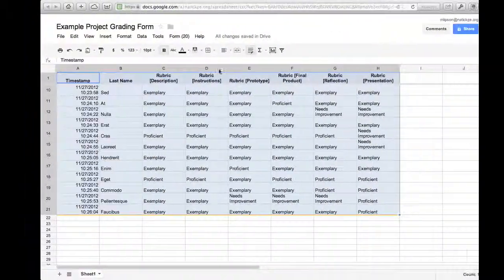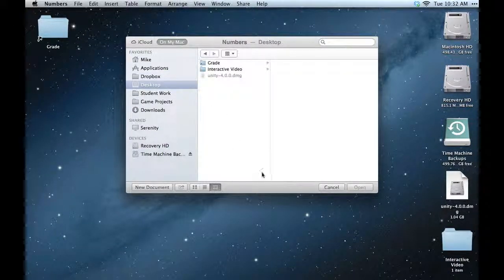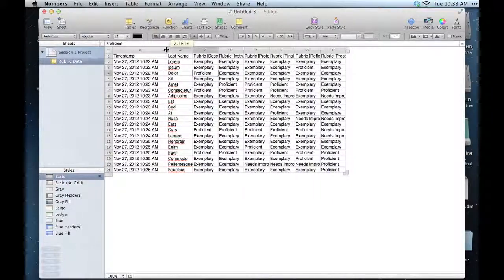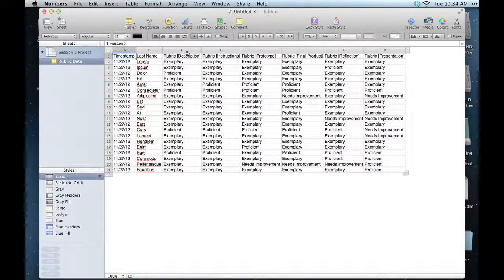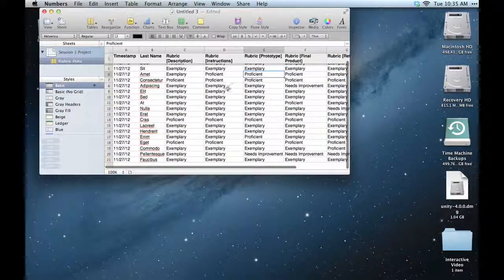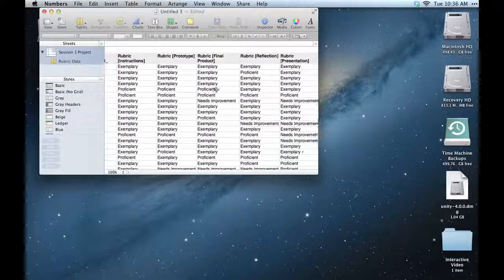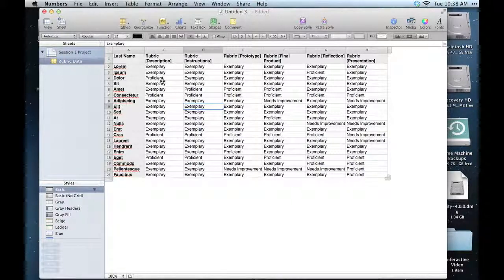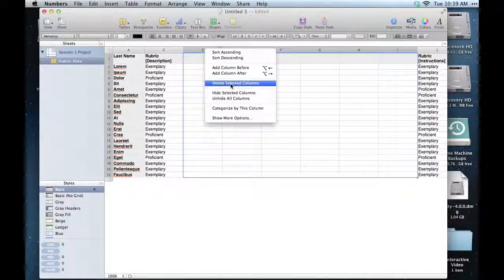[Interactive Video: Part 2] Organizing Results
This is the first instructional video in a series of interactive tutorials that explain my process for faster, focused, paperless grading. It was created as an assignment for Boise State University's Educational Technology Masters program, but is also a response to a request from my colleagues at Natick Public Schools' Technology Conference.